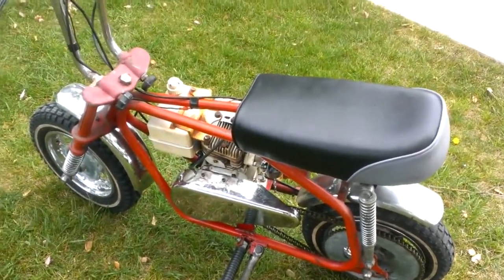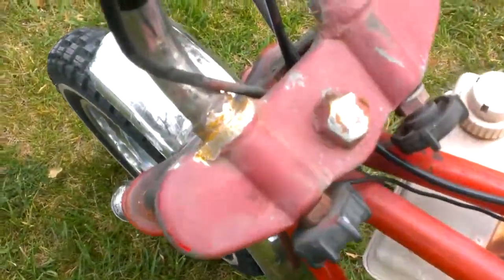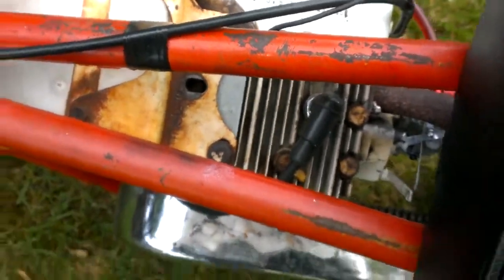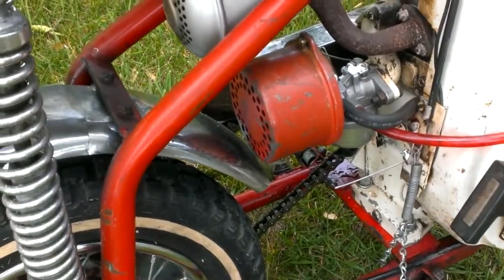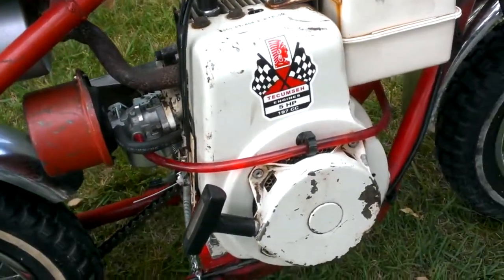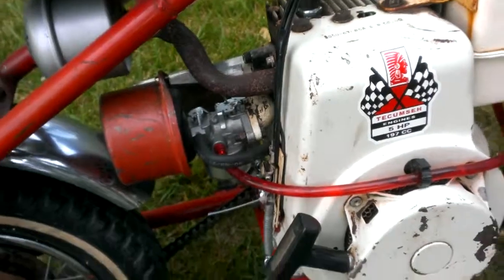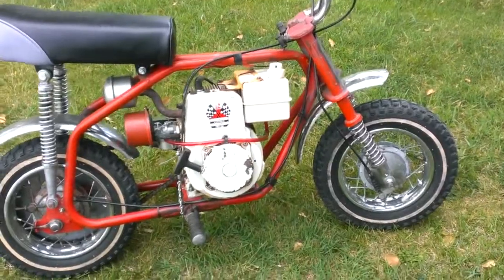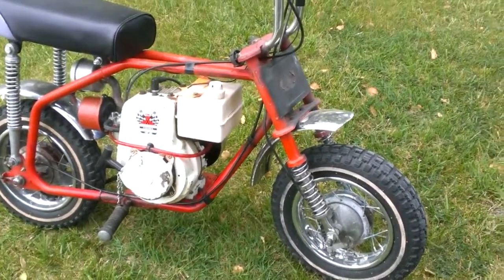1970s Scat Cat 420 SOLD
Video I used to advertise on eBay.  No bid, no sale. Until I painted it.